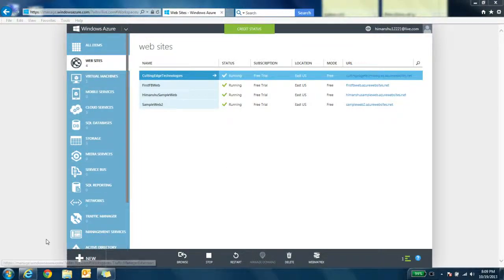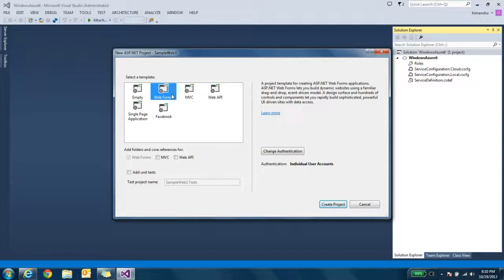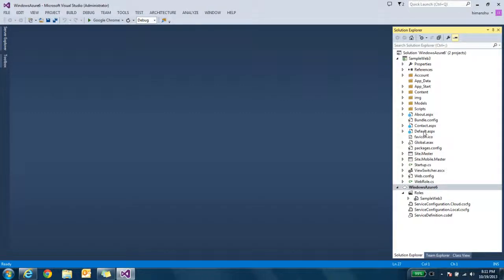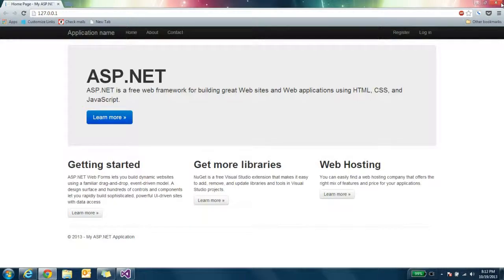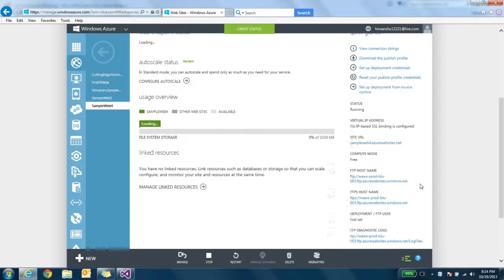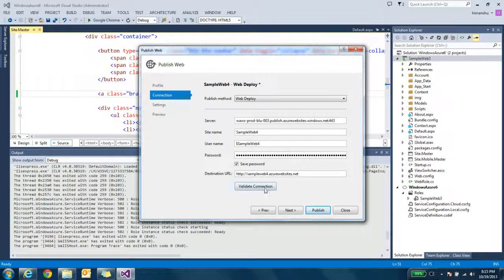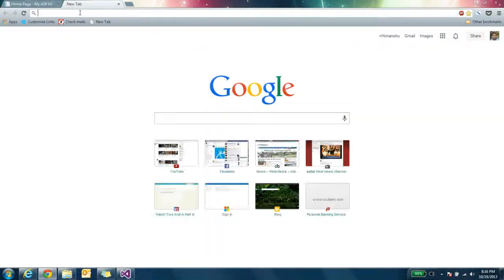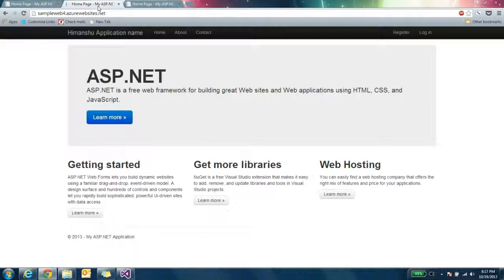Window Azure: Create asp.net website on window azure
Create asp.net website on window azure